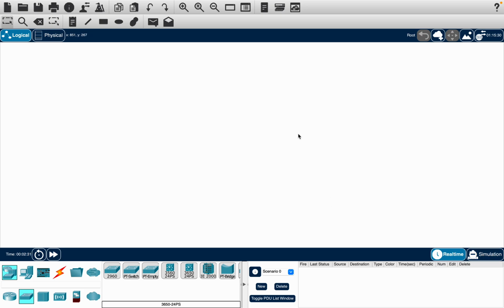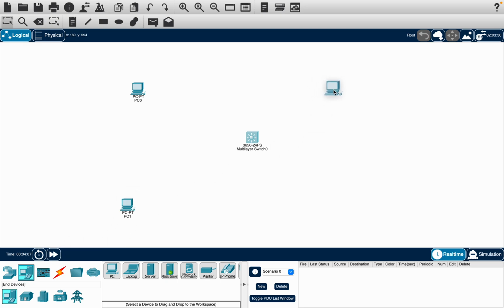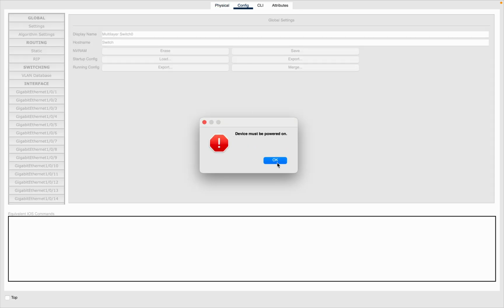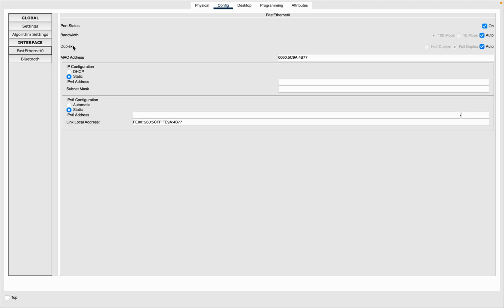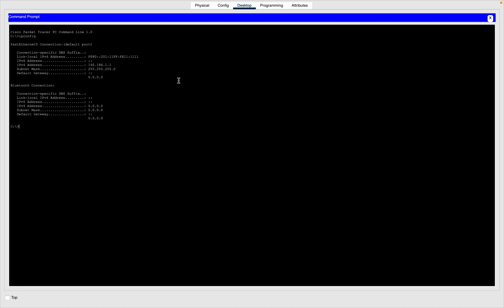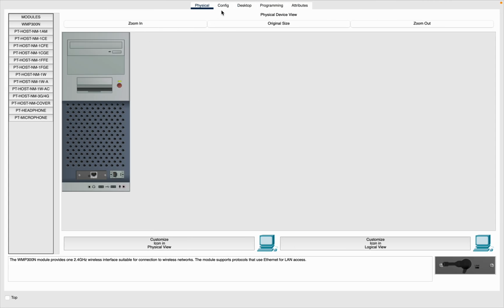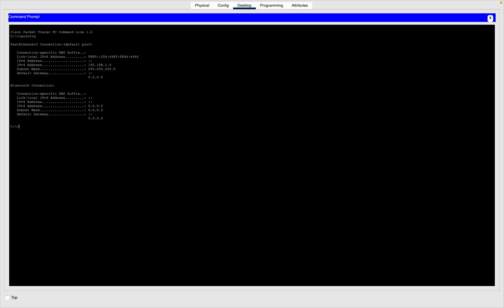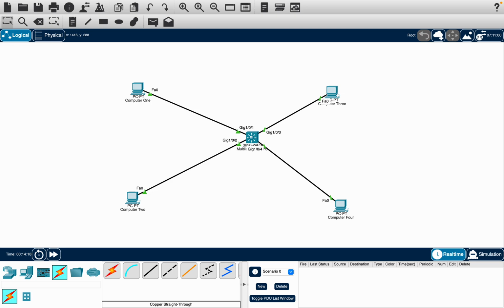Creating a Basic Network in Cisco Packet Tracer | Step-by-Step CCNA Lab for Beginners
🌐 Creating a Basic Network in Cisco Packet Tracer | Step-by-Step Tutorial for Beginners

In this video, we’ll learn how to create a simple computer network in Cisco Packet Tracer — a powerful network simulation tool used by students, professionals, and IT trainers worldwide.
Whether you’re preparing for your CCNA certification, studying networking in school, or just curious about how devices communicate, this video will guide you step-by-step.

🧰 What You’ll Learn:

✅ Introduction to Cisco Packet Tracer
✅ Adding networking devices
✅ Connecting PCs with Ethernet cables (copper straight-through)
✅ Assigning manual IP addresses and subnet masks
✅ Testing connectivity using the ping command

💡 Why Cisco Packet Tracer?

Cisco Packet Tracer is a free and beginner-friendly tool that helps you design, configure, and test networks without needing physical hardware. It’s widely used for CCNA training and helps you build real-world networking skills in a virtual environment.

Cisco Packet Tracer tutorial, basic network setup, computer networking for beginners, CCNA lab setup,  Packet Tracer beginner guide, IP configuration tutorial, ping command in networking, learn networking from scratch, network simulation, subnet mask explained, how to use Cisco Packet Tracer

📢 Don’t Forget To:

💬 Comment any questions or future topics you’d like covered